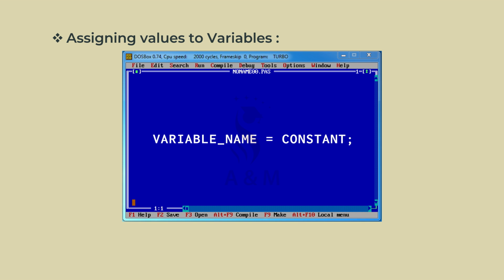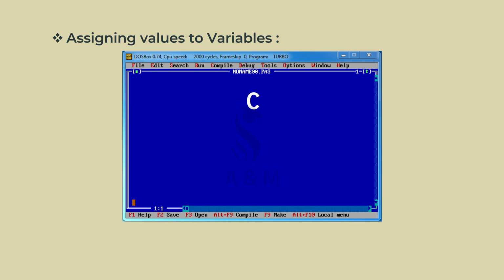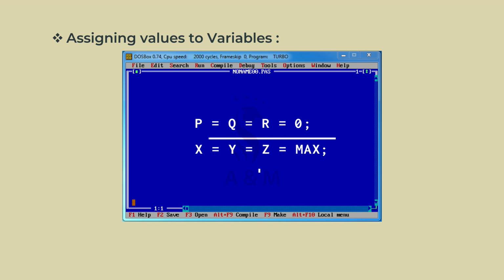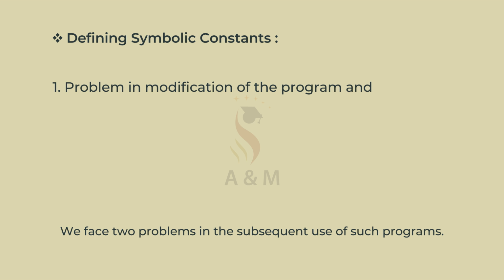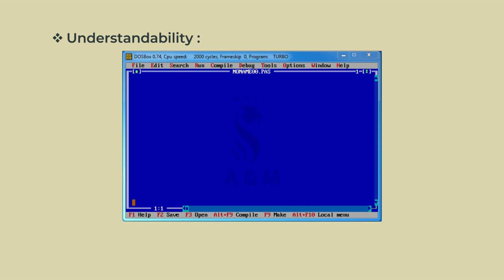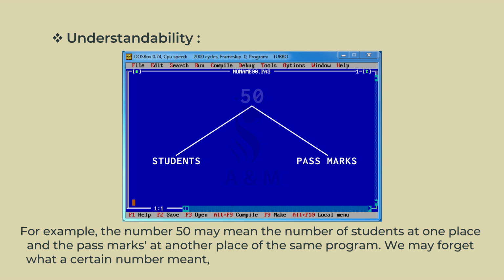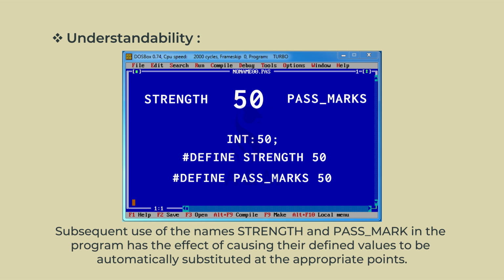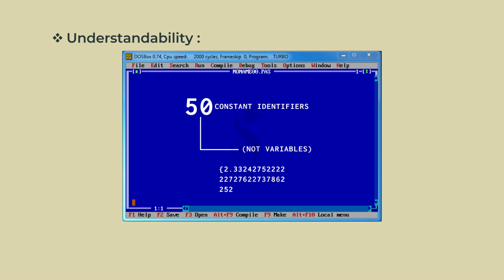Declaration and Assigning Variables- Part 2 | Assigning Values to Variables | eLearning Video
In this part of the session the learners will study about Assigning values to variables, Defining symbolic variables. You'll also get to know the two problems in such programs.